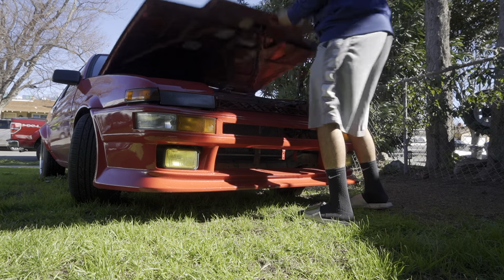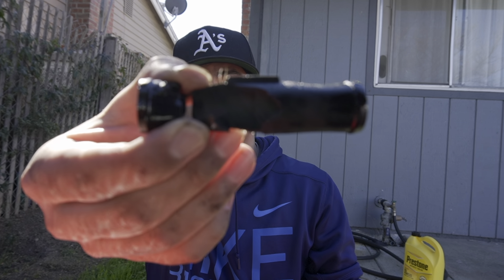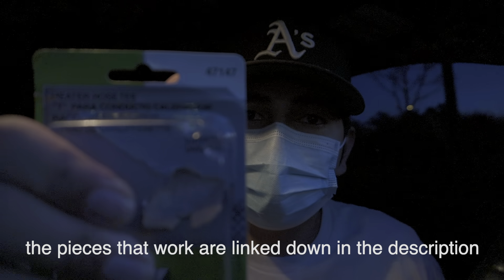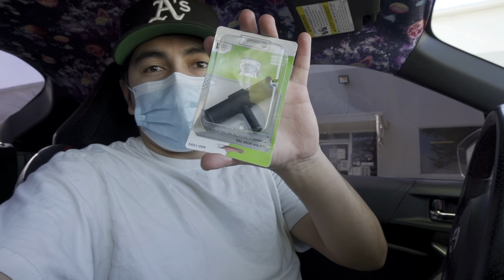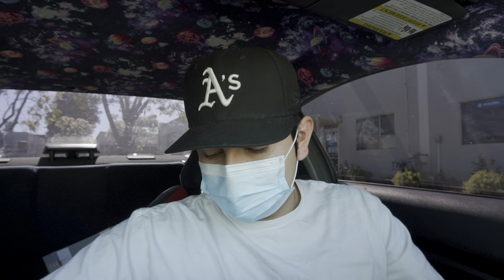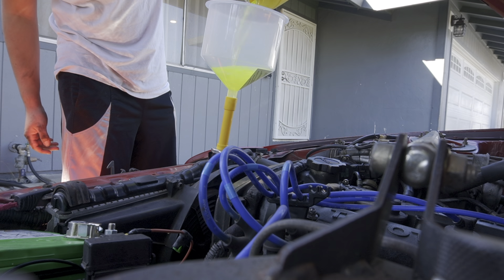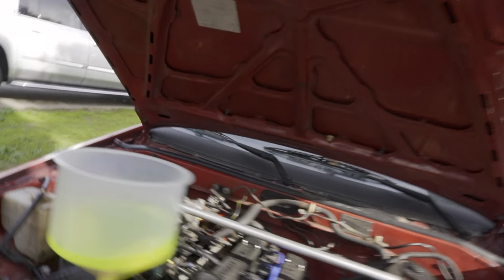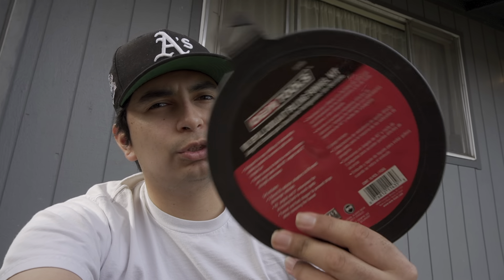My AE86 Broke Down by Peeing Coolant in a Drive Thru...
finally got her running again.
then she breaks and loses all her coolant after driving her twice, but hey thats just old cars things gonna break sometimes. She is just fine and it was an easy fix. Make sure to like comment and subscribe we are super close to 300 Subscribers!!! installing a T3 short shifter next video, and more really cool videos coming up very soon so stay tuned guys!

Dorman heater hose Tee Connector part no. 47112 (same size also works)